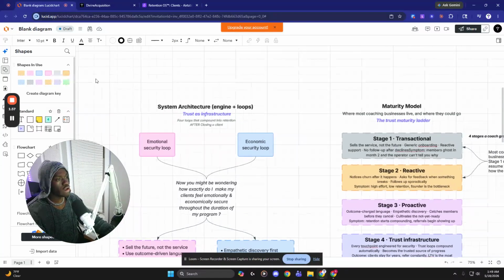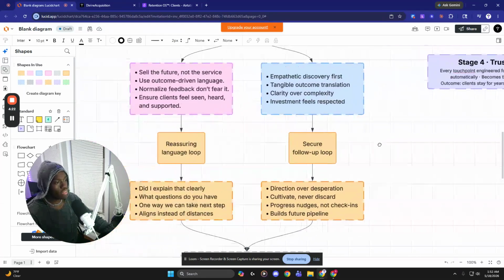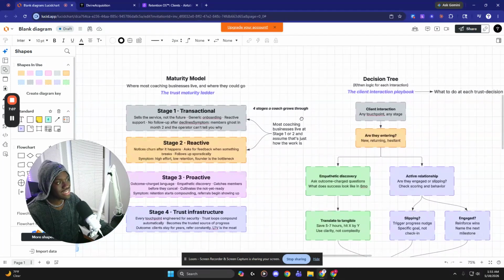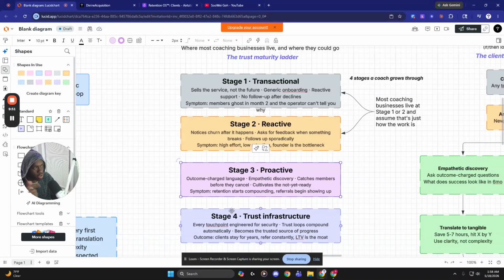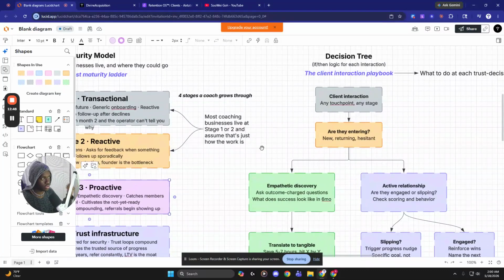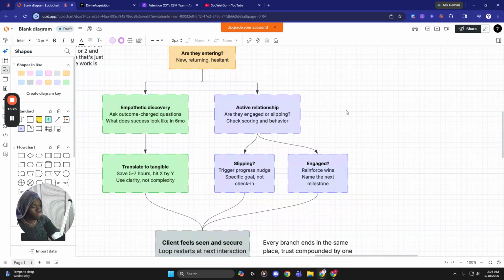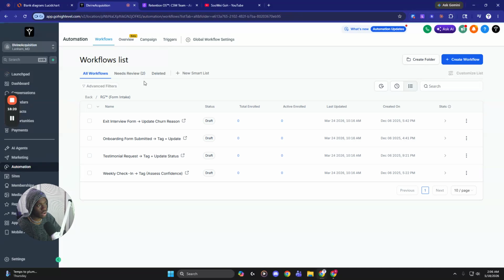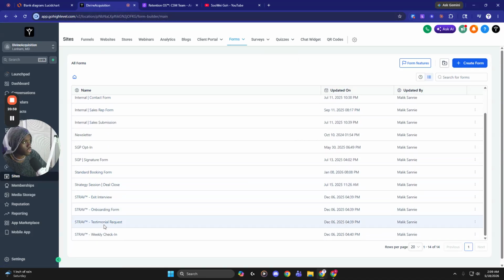How to stop getting refunds for your coaching business